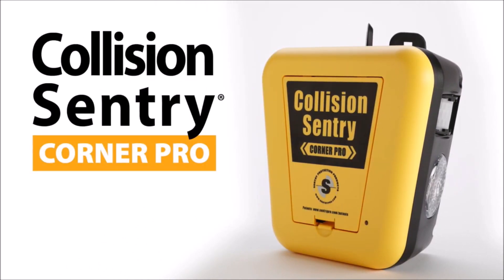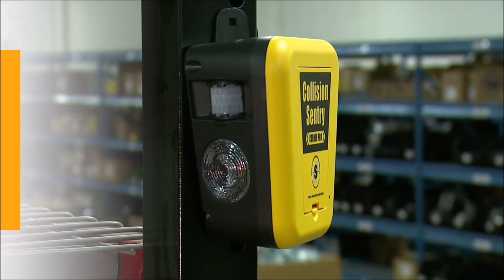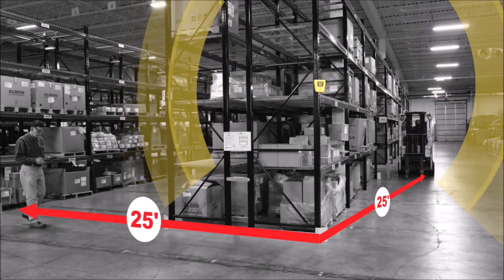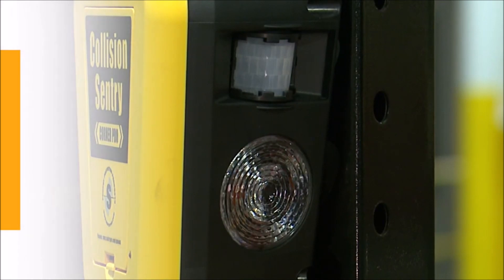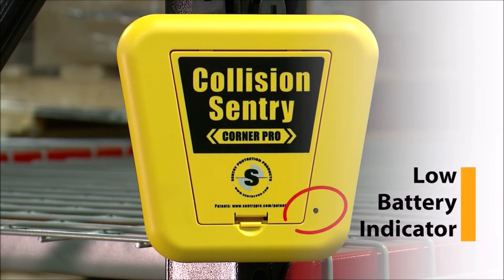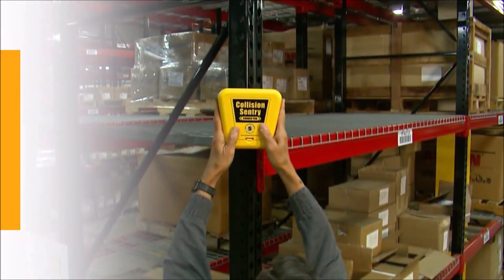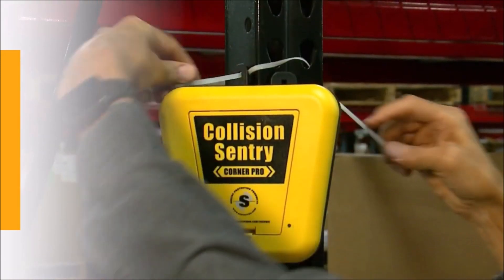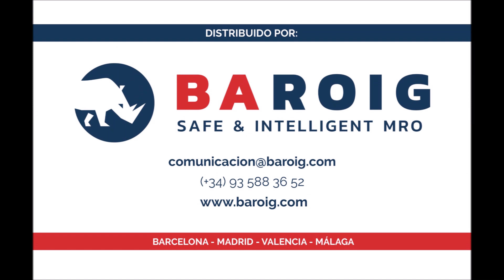Baroig - Nuevo avisador de colisiones para almacenes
Equipo diseñado para crear un entorno de trabajo más seguro en zonas logísticas donde conviven el tráfico de montacargas y el cruce de peatones.
Modelo más compacto gracias a un tamaño más reducido, con un diseño más eficiente y una cobertura de detección de movimiento mejorada. Más fácil de instalar.

El sistema de alerta de colisión reduce el riesgo de accidentes usando detectores de movimiento infrarrojos para ver alrededor de esquinas ciegas. El dispositivo envía una advertencia visual y auditiva a los conductores de carretillas elevadoras y peatones cuando hay movimiento en ambos lados de la esquina.

Con el sistema de alerta de colisión conseguirá:

Proteger a los trabajadores.
Prevenir daños en los equipos e instalaciones.
Incrementar la productividad evitando retrasos por accidentes.